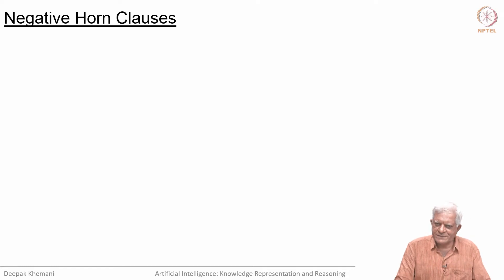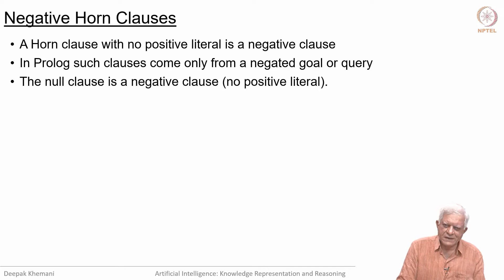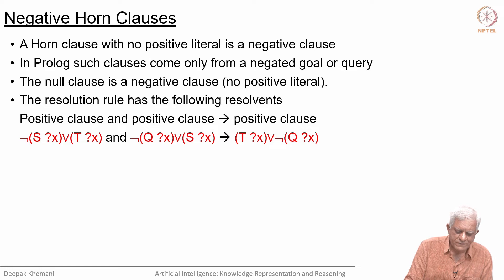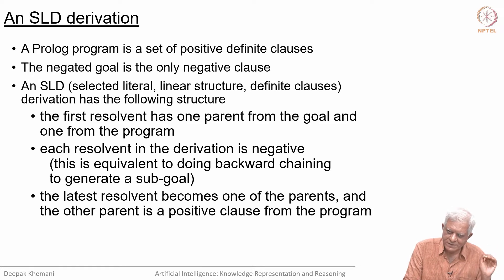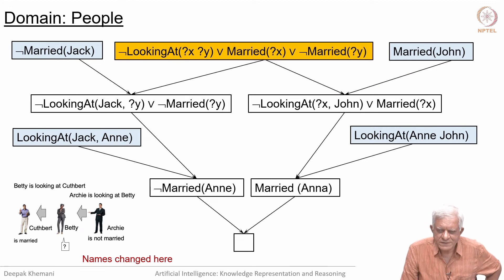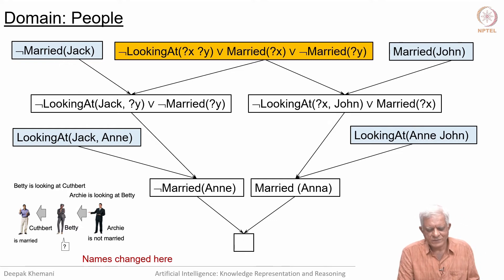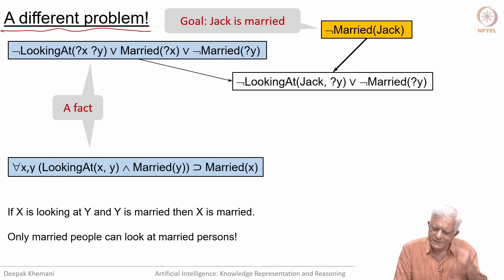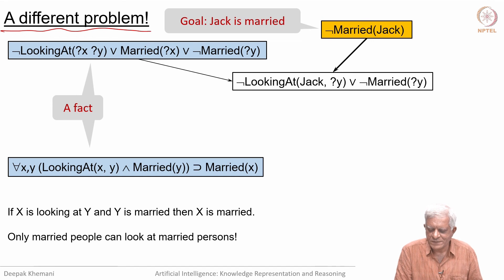SLD Derivation = Backward Chaining